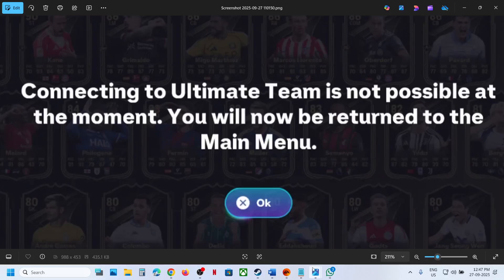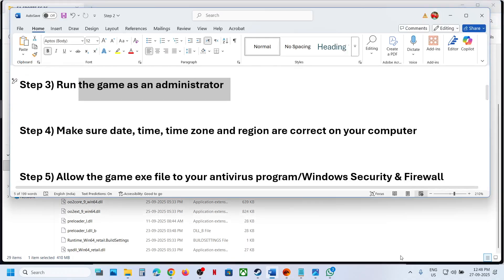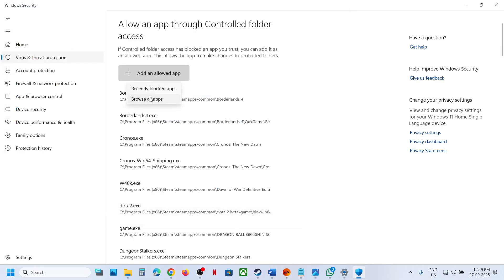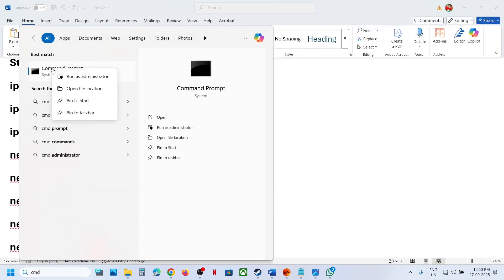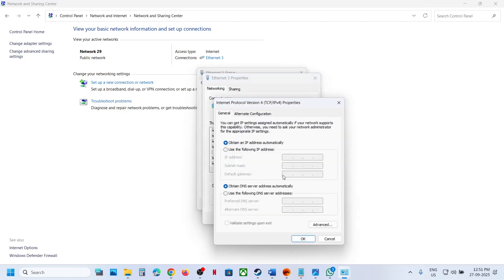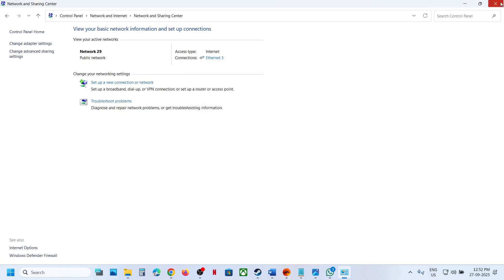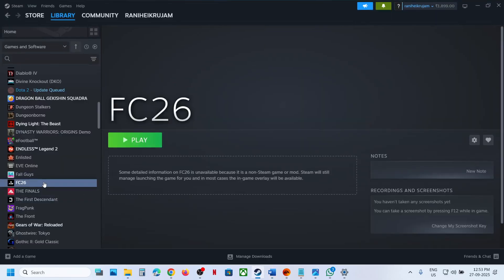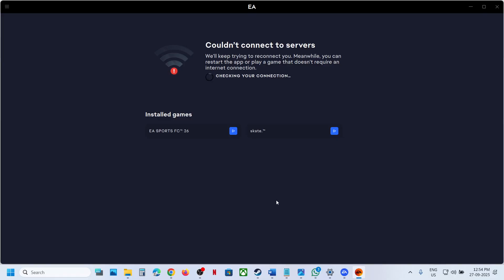Fix EA SPORTS FC 26 Error Connection To Ultimate Team Is Not Possible At The Moment On PC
Fix EA SPORTS FC 26 Error There Was A Problem Connecting To The Football Ultimate Team Servers, Fix EA SPORTS FC 26 Error Connection To Ultimate Team Is Not Possible At The Moment On PC
Step 1) Check for any outage/known issue, make sure servers are up and running
ipconfig /flushdns
ipconfig /release
ipconfig /renew
Step 8) Use Google DNS Server, if already using manual server, set it to default
Step 12) Verify or Repair the game files
Step 13) Launch EA APP in offline mode Launch the game In the main menu, minimize the game Now in EA app go online